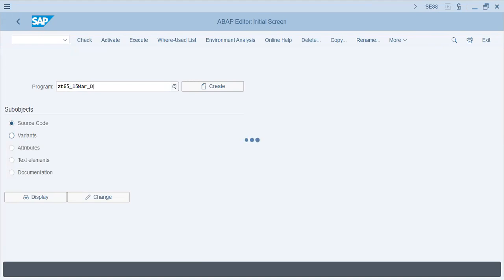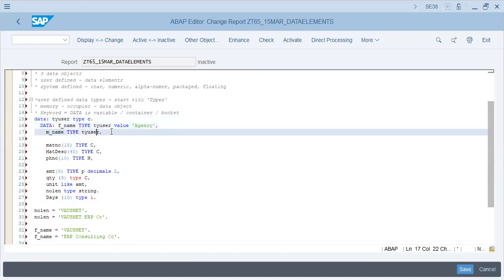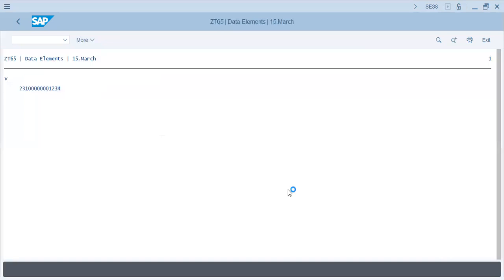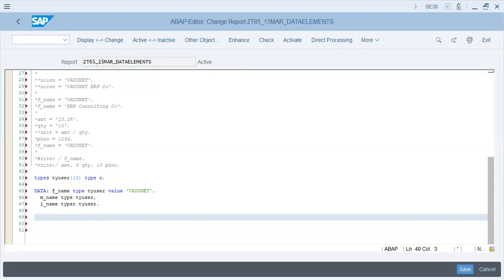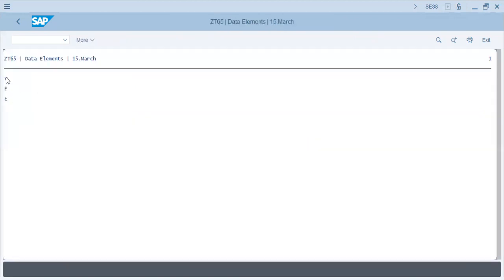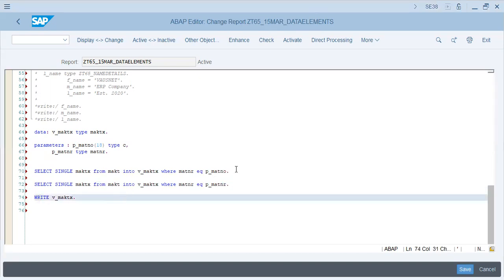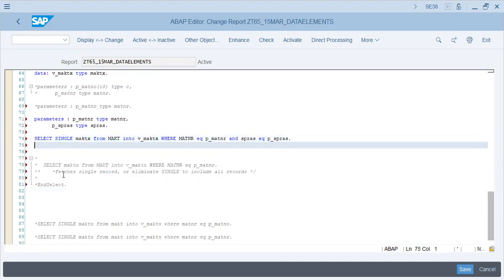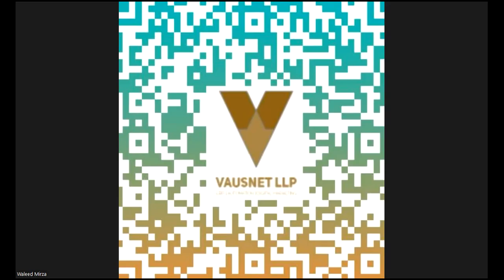SAP ABAP Tutorial Creating Custom Data Elements and Retrieving Data from MAKT Table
In this SAP ABAP tutorial, learn how to create custom data elements and use them in conjunction with the SELECT statement to retrieve data from the MAKT table. Explore the fundamentals of data elements, including their creation and integration into ABAP programs. Follow step-by-step instructions and practical examples to master the SELECT syntax with endSelect logic for efficient data retrieval from the MAKT table in SAP.